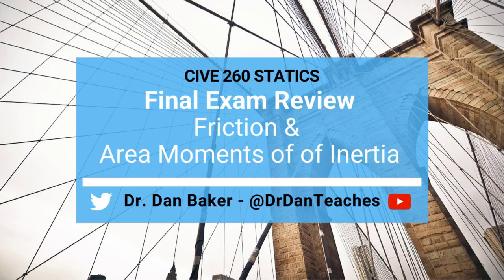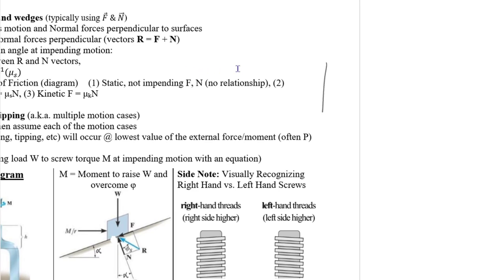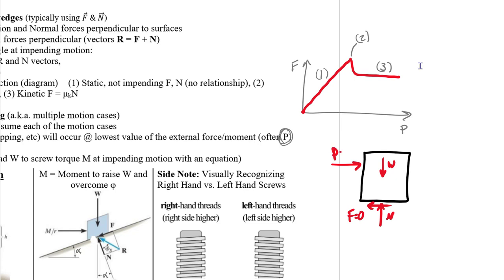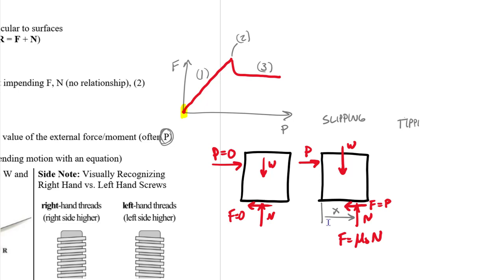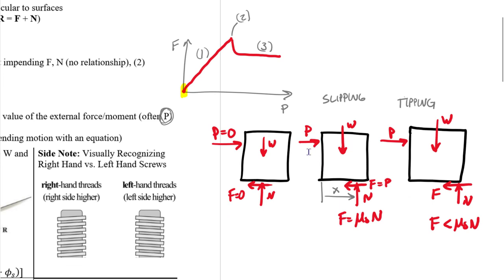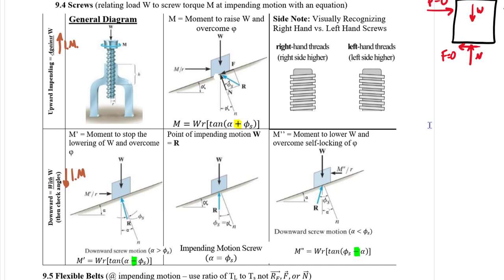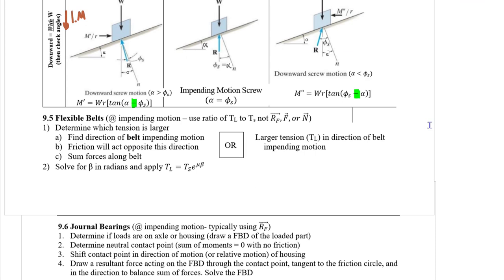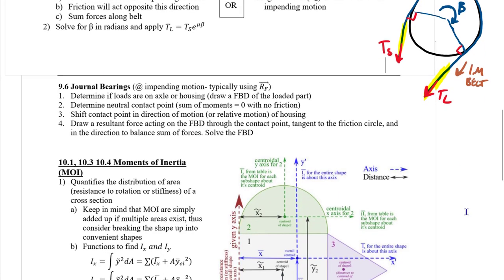Statics: Final Exam Review - Friction & Area Moments of Inertia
CLASS: Engineering Mechanics: Statics TOPIC: This video provides a review of the last two chapters we covered in Statics, Ch 9 Friction and Ch 10 Area Moments of Inertia. A review of previous chapters can be found in Exam 1 Review and Exam 2 Review